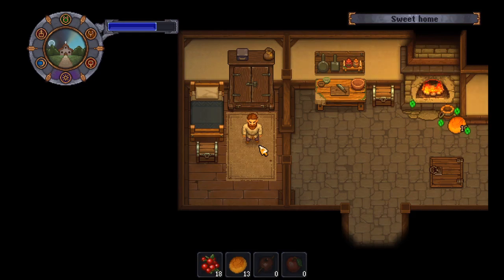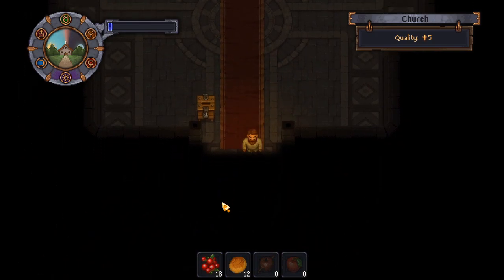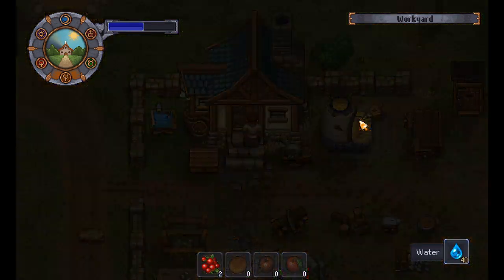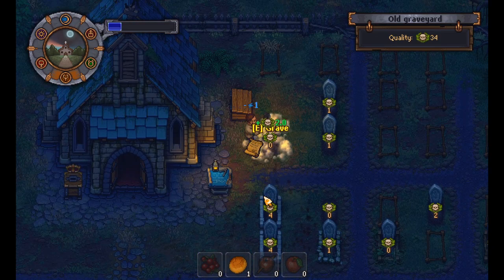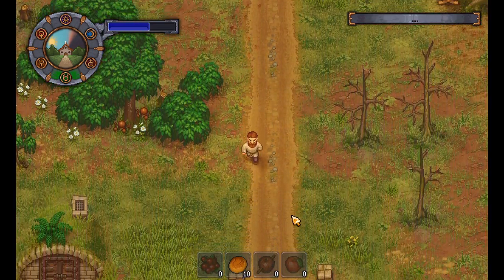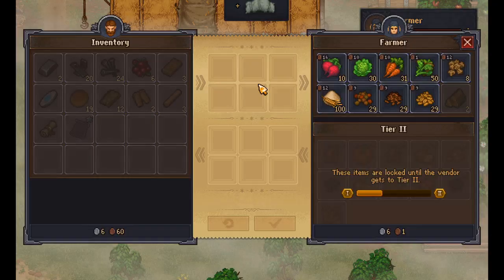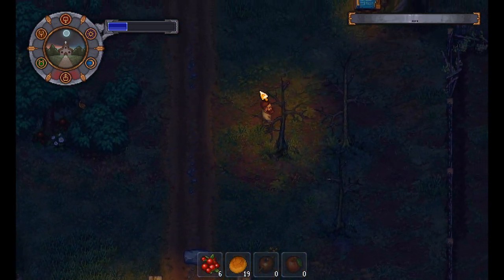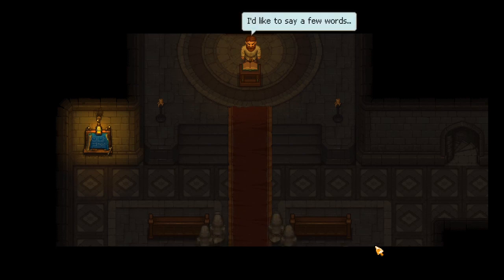Graveyard Keeper Breaking Dead/Stranger Sins DLC- Lets Play Ep.10: Upgrading The Graveyard!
love KingC

Game:

Build and manage a medieval graveyard while facing ethical dilemmas and making questionable decisions.